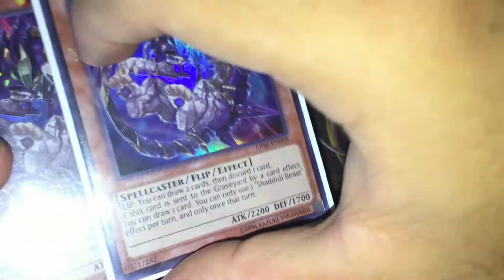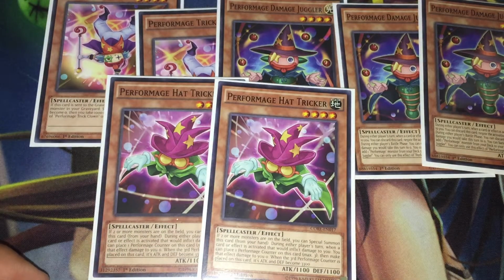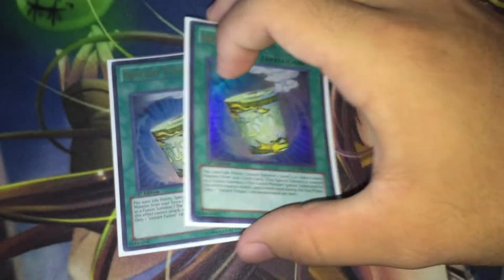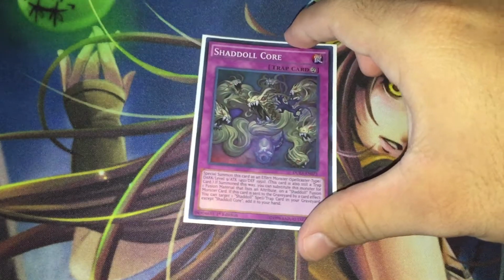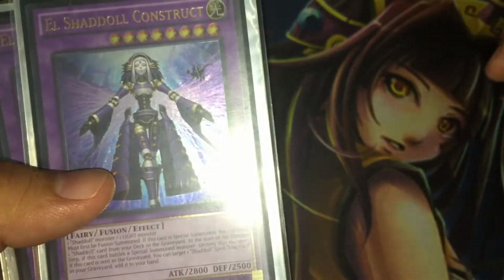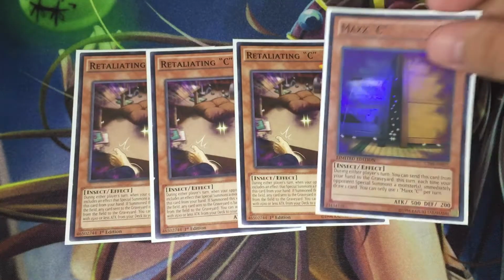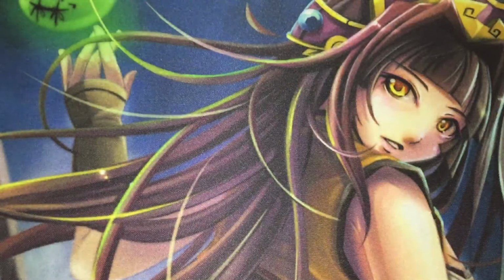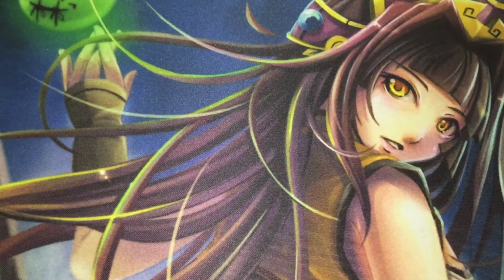Path to Perfection Episode #9 (Performage Shaddolls Week 3)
I uploaded a Path to Perfection episode on time yay! ^.^